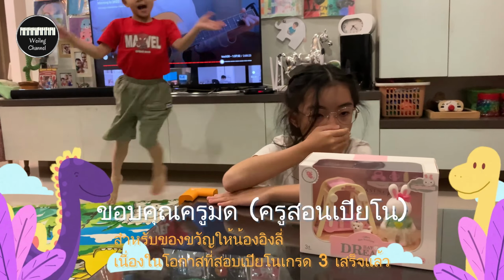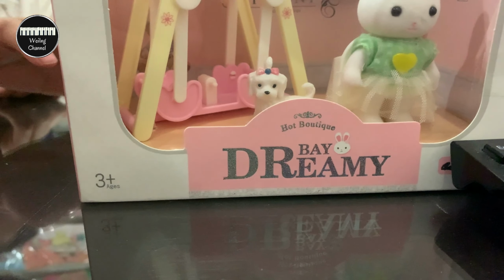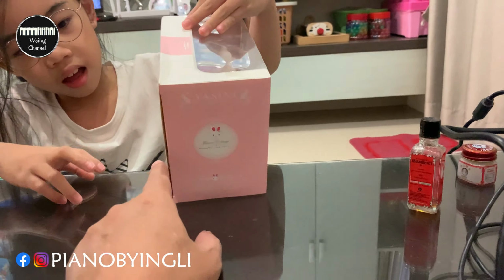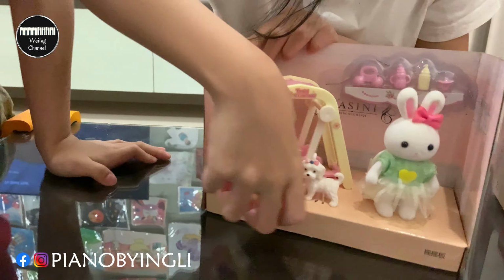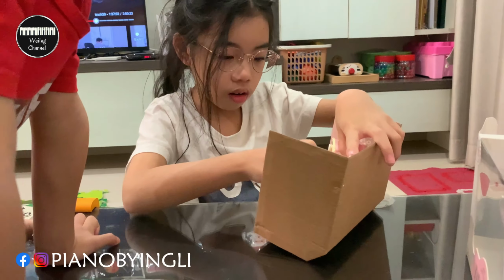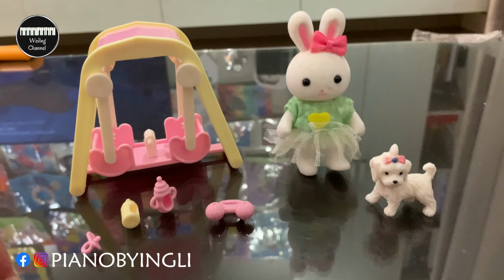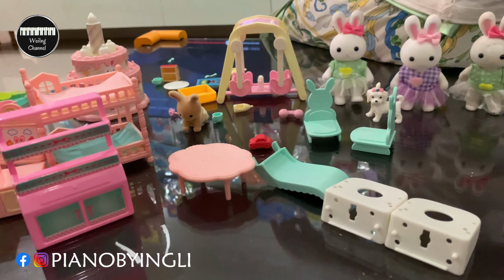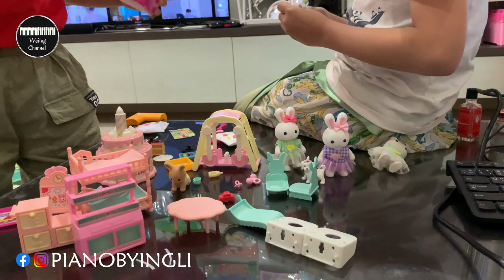Yasini Bay Dreamy Candy Rabbit BingXueMeiQi Review - ของขวัญจากครูมดครูสอนเปียโน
❤️ ฝากกดติดตามน้องอิงลี่ & น้องเหว่ยเซวียนกันด้วยนะค่ะ ขอบคุณมากค่ะสำหรับทุกกำลังใจ ❤️
ขอบคุณสำหรับการรับชมค่ะ 🙏